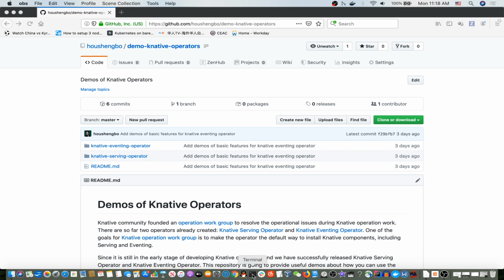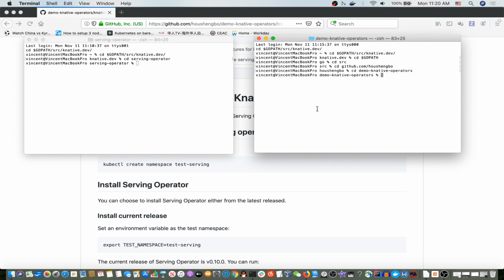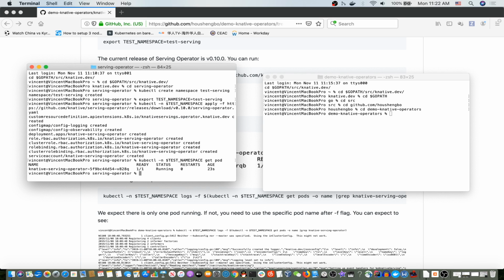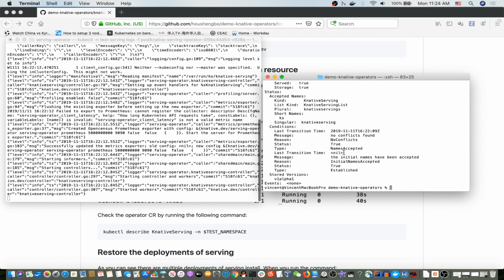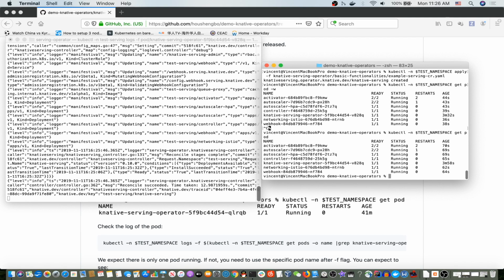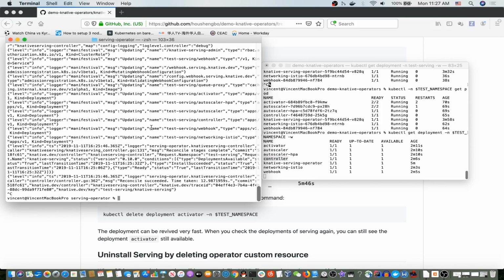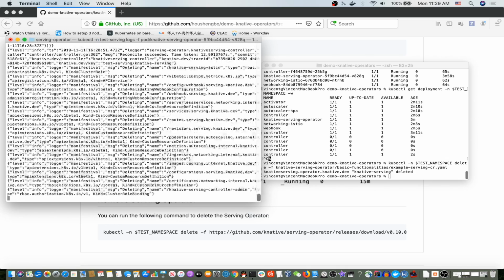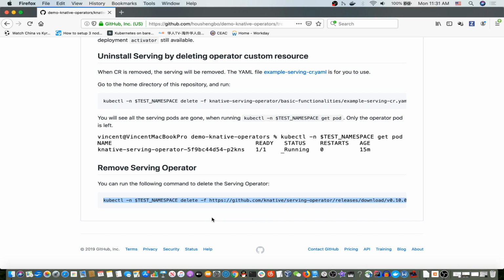Demo of basic features for Knative Serving Operator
Basic feature of Knative Serving Operator:
1. Install the Knative Serving components by installing the Serving Operator custom resource.
2. Restore the deployment of each Knative Serving component automatically.
3. Uninstall the Knative Serving components by deleting the Serving Operator custom resource.